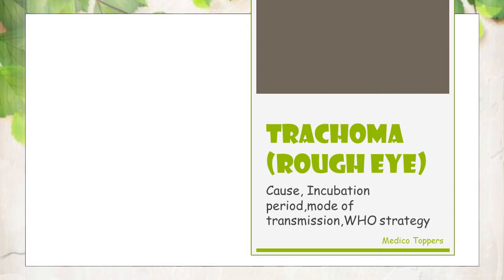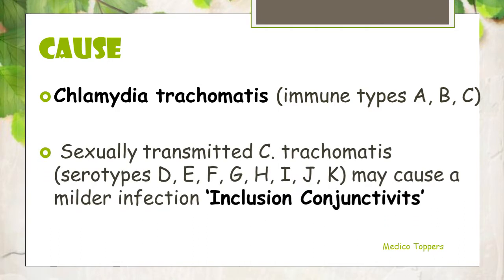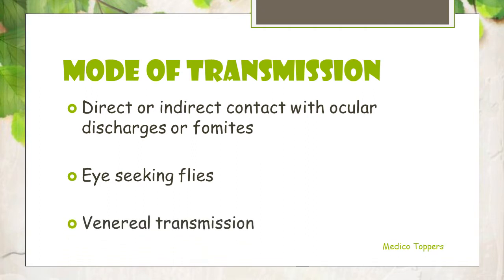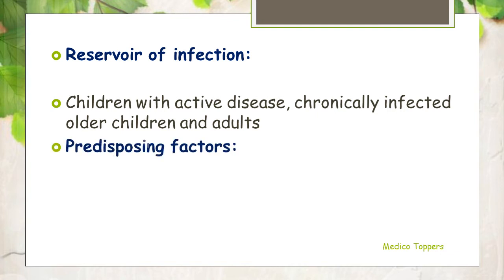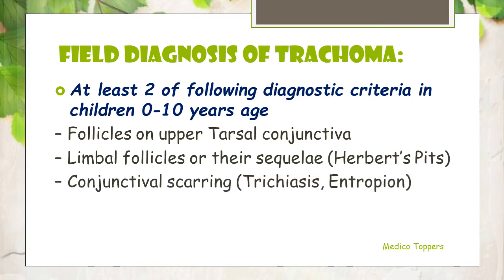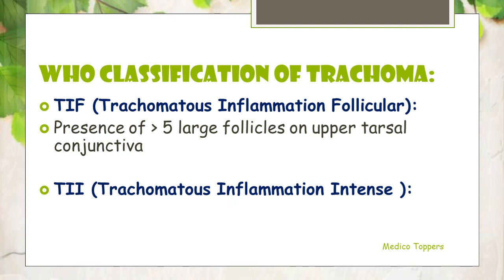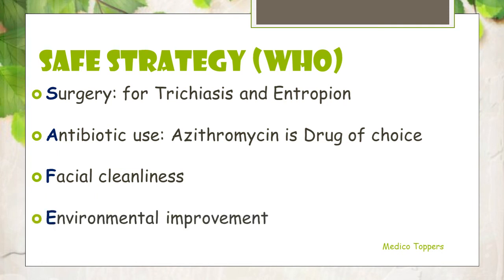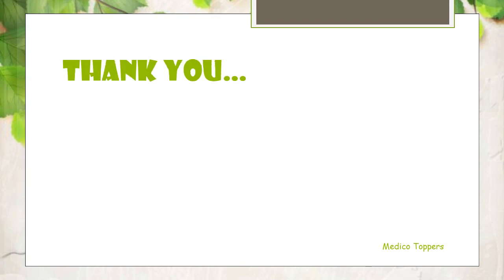Trachoma|Infections|Cause,IP,symptoms|AIAPGET|NEETPG|USMLE|AIIMS|FMGE|UPSCMO|MRB|APPSC|Other PSC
Educators:
Dr.Avaranjika Karuppusamy
Dr.Dharshna Balamurugan